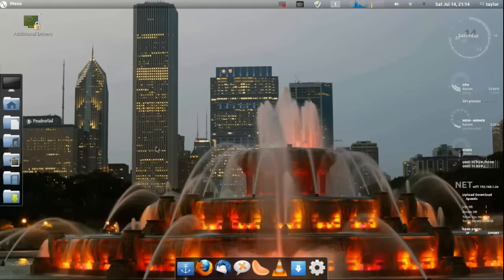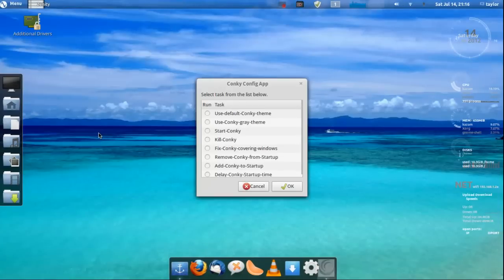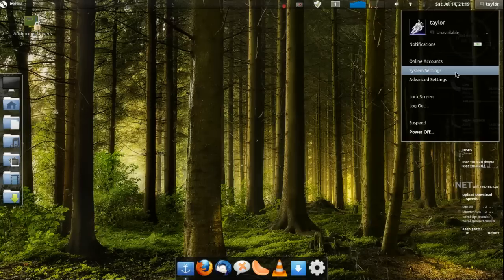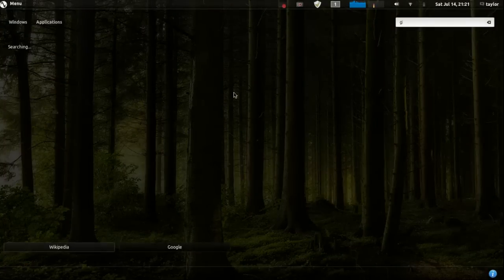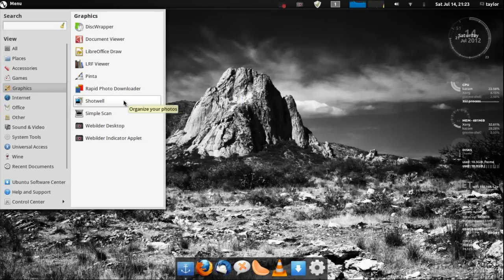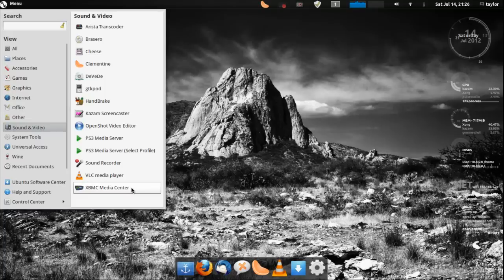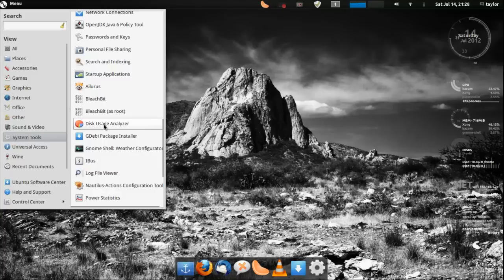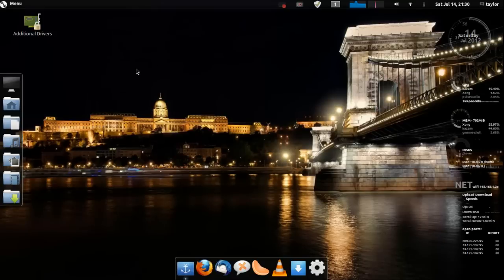Pinguy OS 12.04 LTS Overview/review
This is a great distro for new users switching from windows to linux.